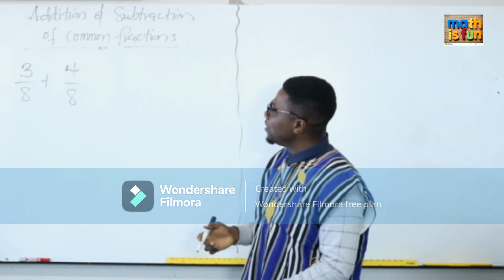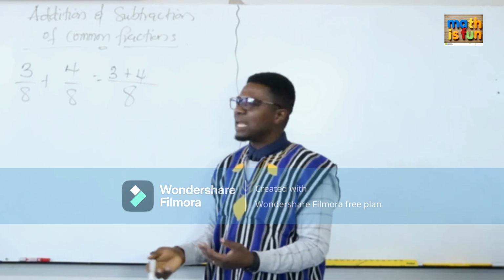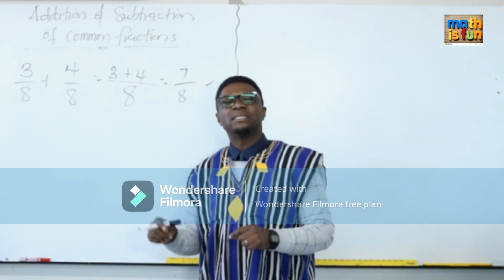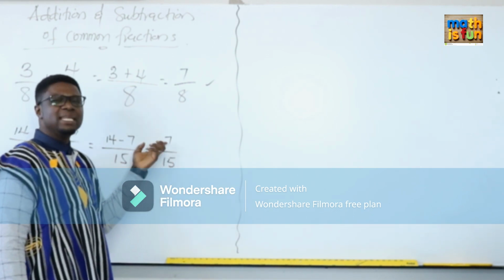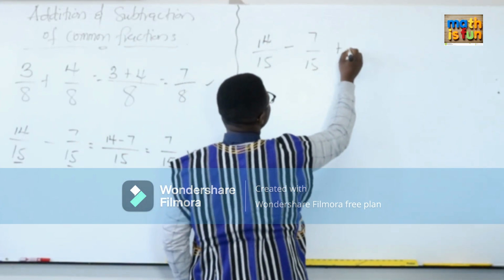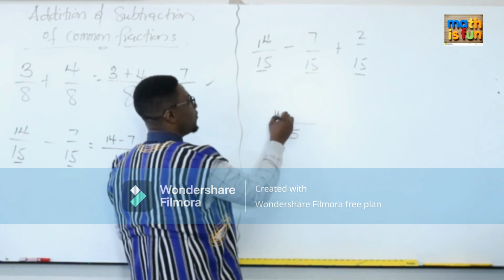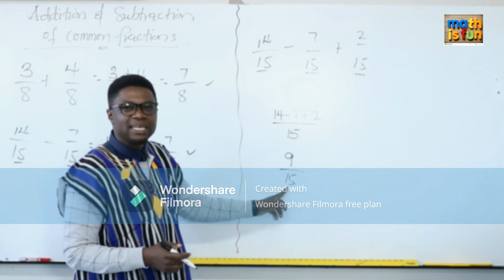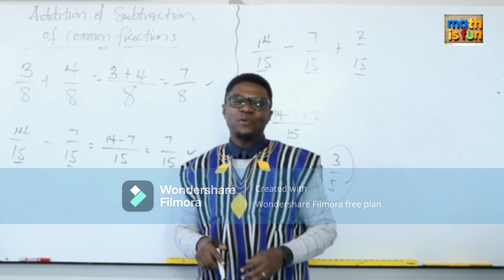Addition and subtraction of like fractions, grade 4 and grade 5.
Adding and subtracting fractions with a common denominator. grade 4 and grade 5 math on fractions